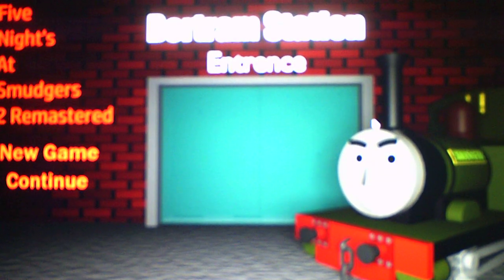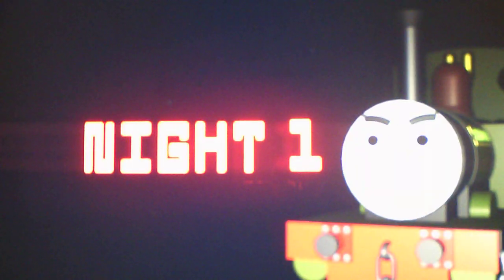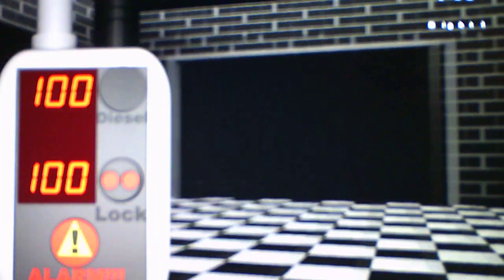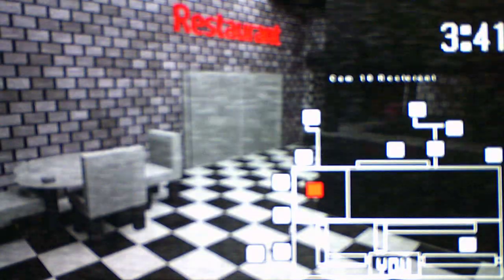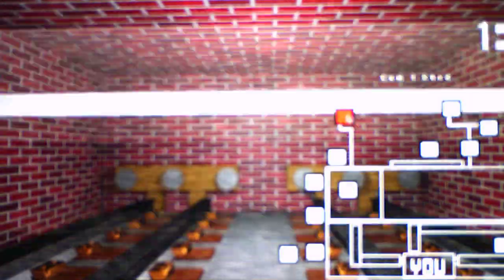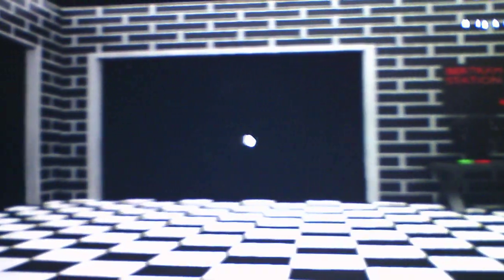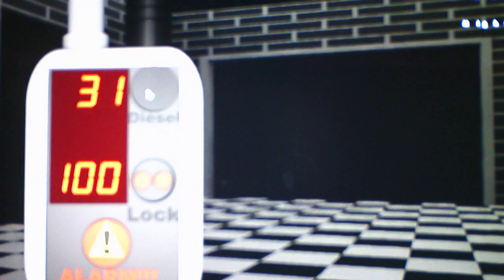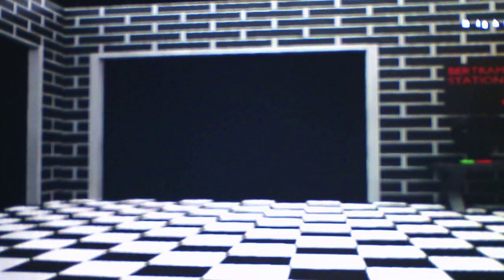Five Nights At Smudgers 2 Remastered Nights 1 and 2